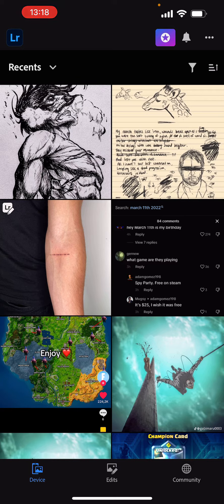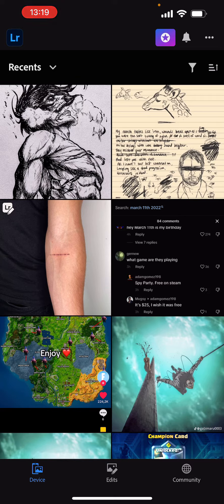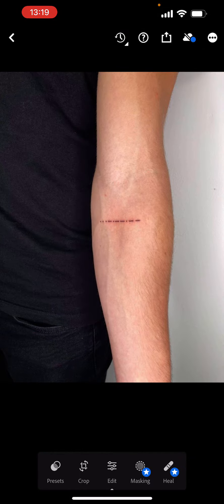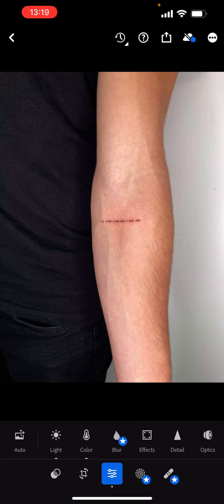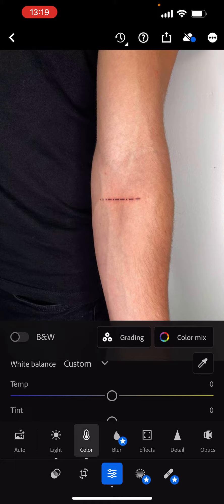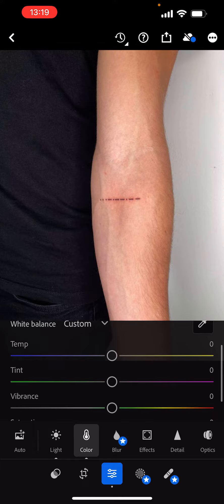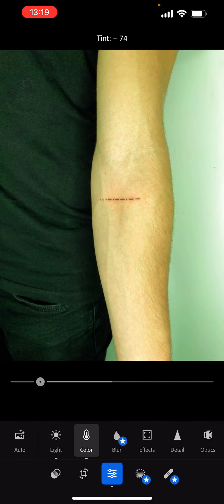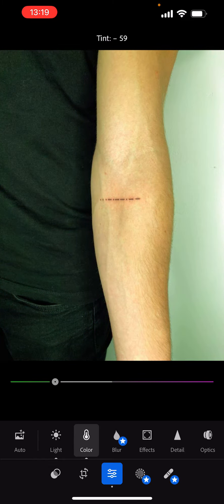How to Adjust colour Tint in Adobe Lightroom?